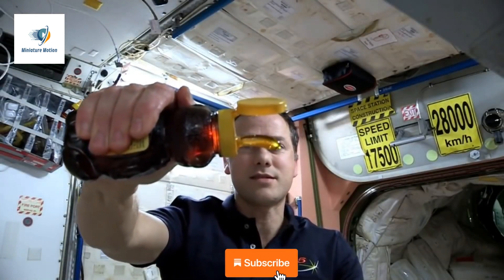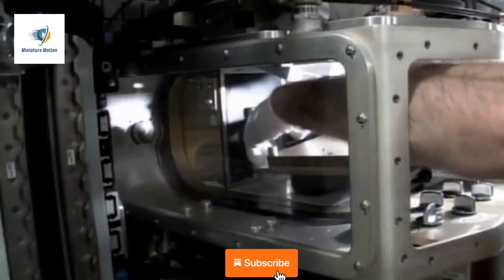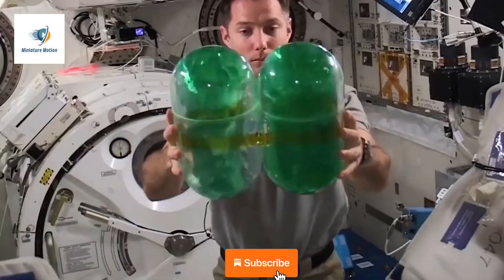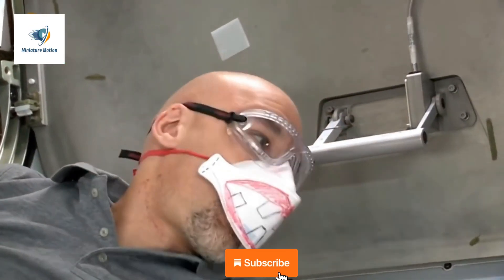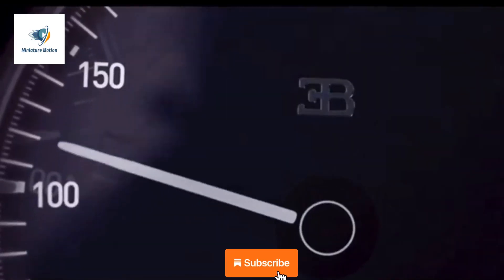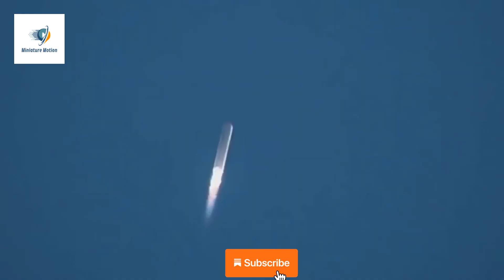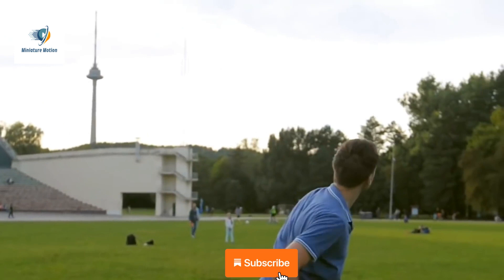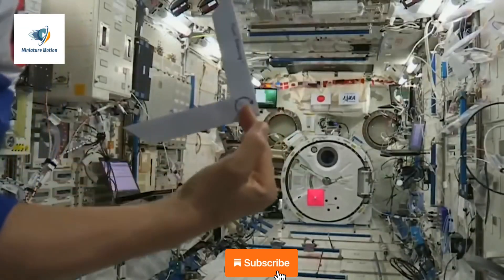8 Most Unusual Space Experiments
8 Most Unusual Space Experiments | space experiments

Space exploration has always pushed the boundaries of scientific research, leading to some truly unusual experiments conducted in the vastness of outer space. Join us as we explore the 8 most extraordinary and peculiar experiments ever conducted beyond Earth's atmosphere.

Before taking any steps, do let me know.